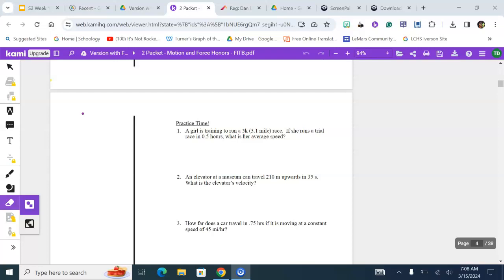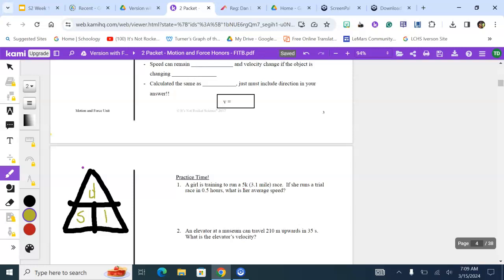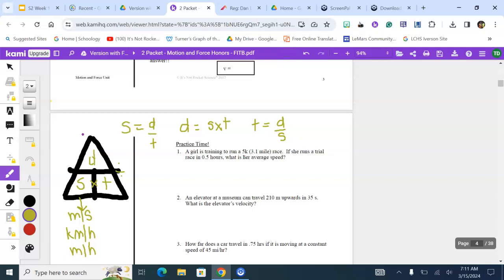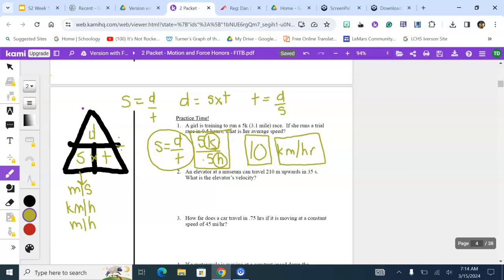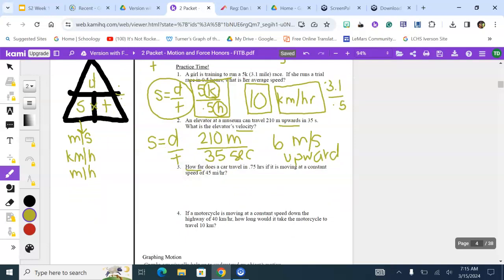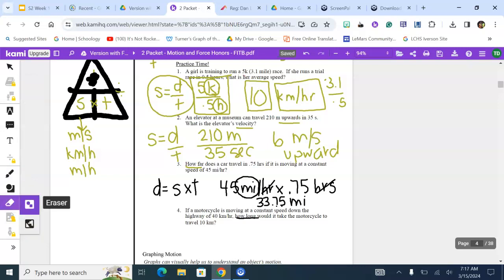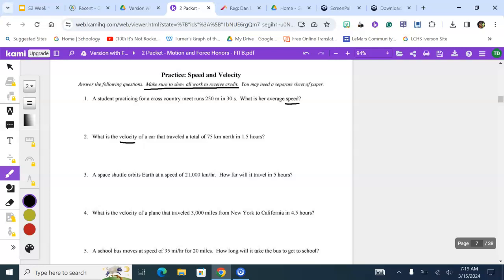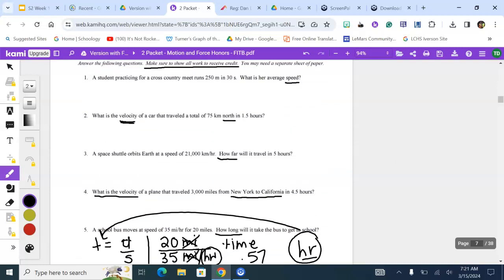Speed practice and page 7